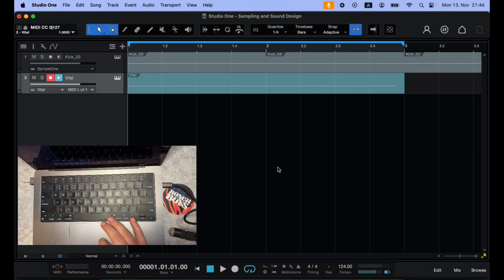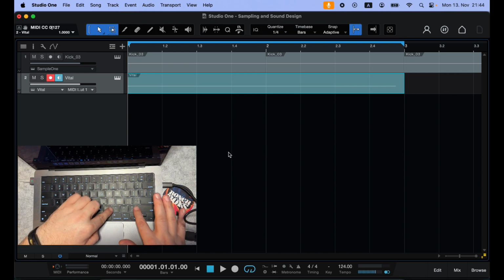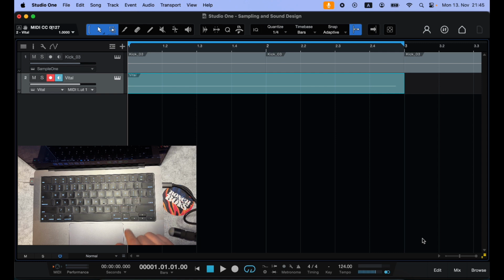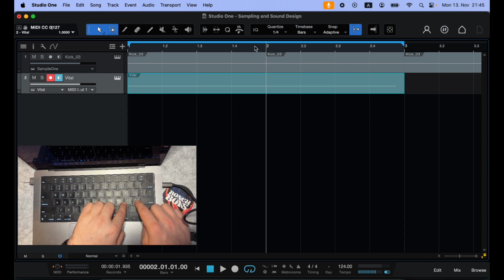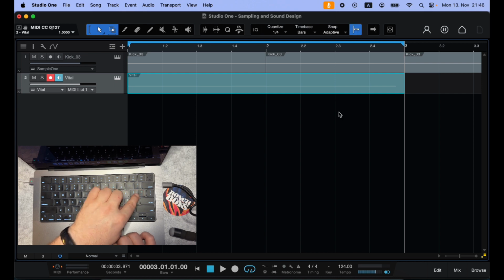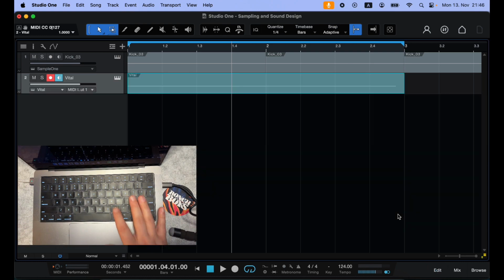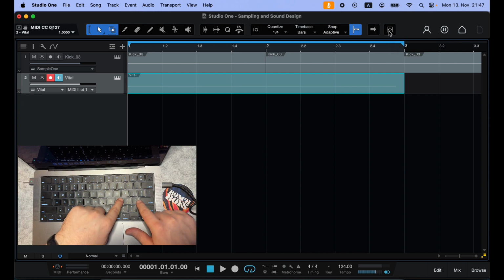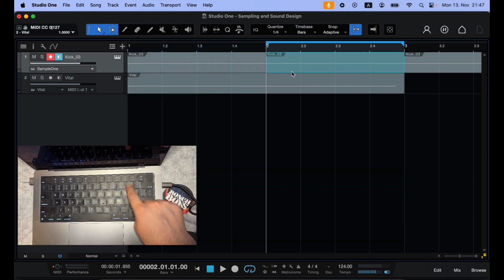No MIDI controller, no Problem: Studio One Navigation Tutorial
This is how I wiz through my Studio One beatmaking sessions.

0:00 Intro
0:34 Keyboard Shortcuts
0:54 Editor, Mixer, Browser
1:25 Rewind/Forward Bar
1:44 Toolbar Shortcuts
3:07 Loop Functions
3:26 QWERTY

Shortcut Reference:

, Editor
. Consol
/ Show Instruments

; Rewind Bar
‘ Forward Bar

[ Quantize (View
] Toggle Snap
\ Autoscroll

- Loop Selection
= Toggle Loop